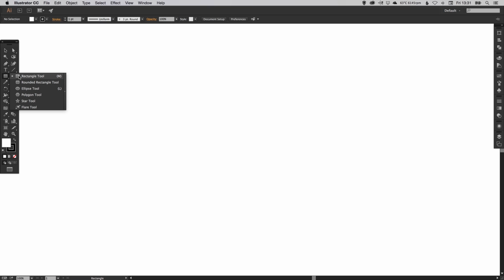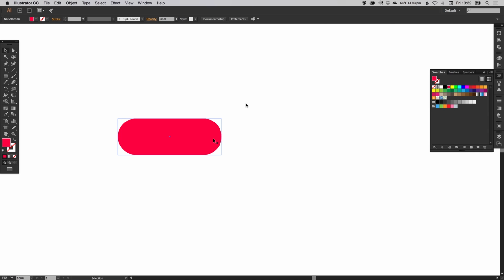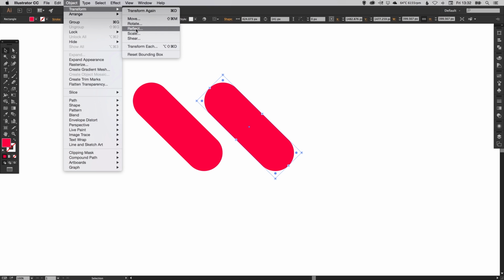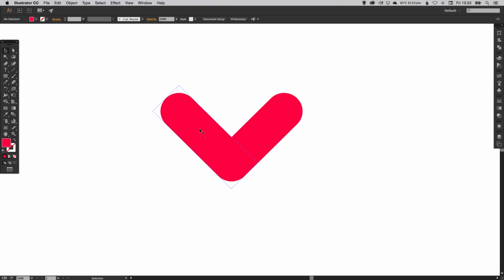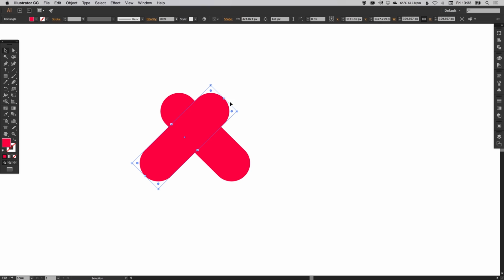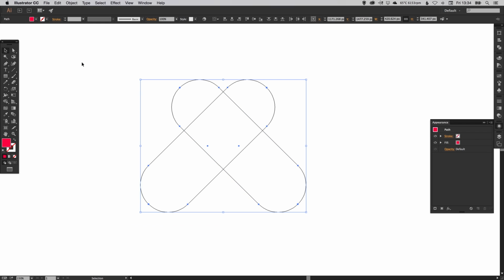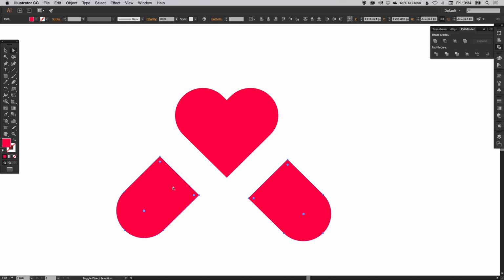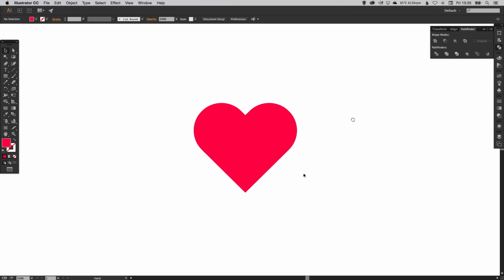Learn How to Draw a Heart Shape in Adobe Illustrator | Dansky